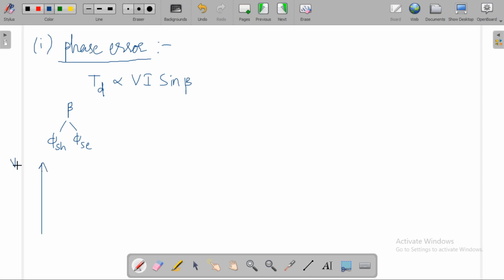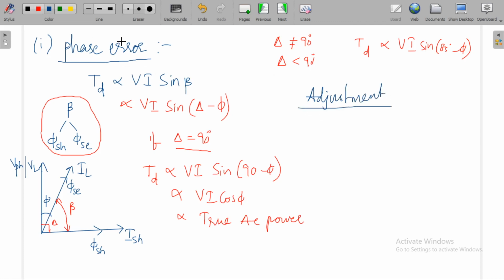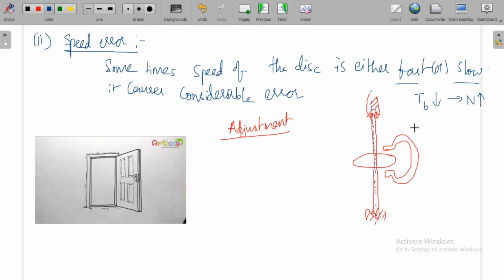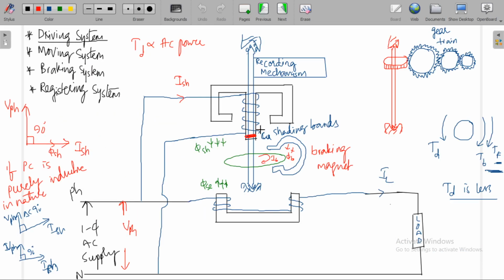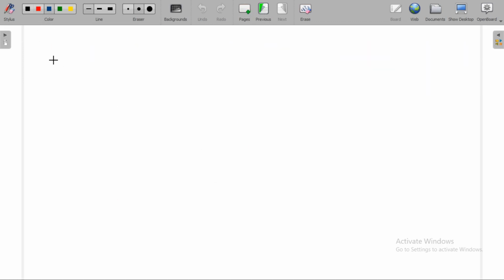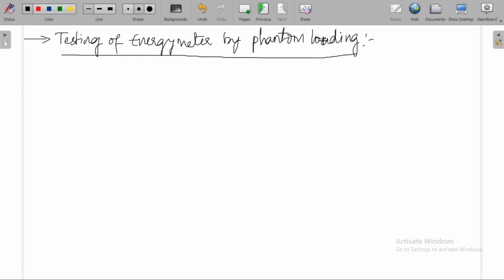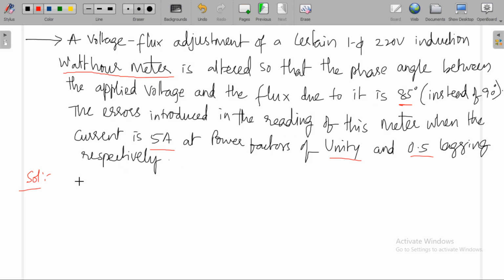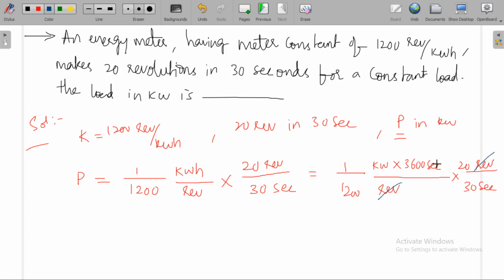Lec 26 Errors in the energy meter